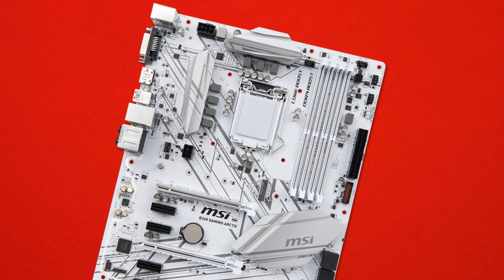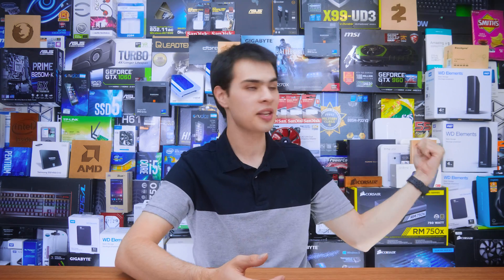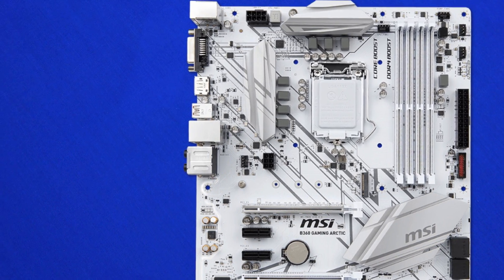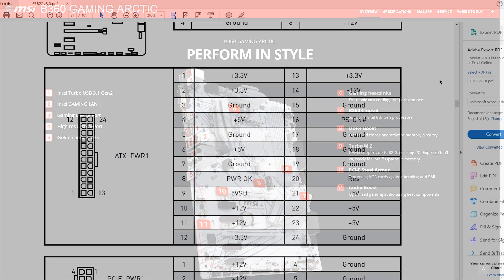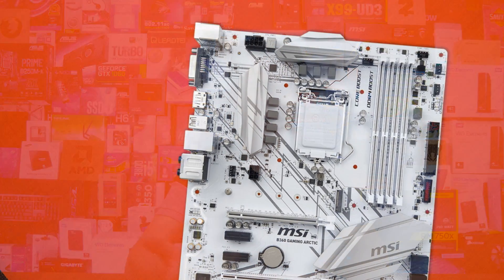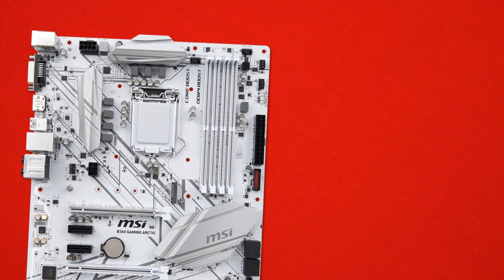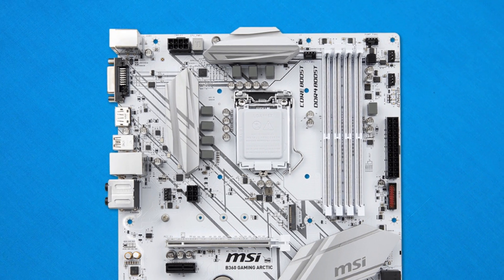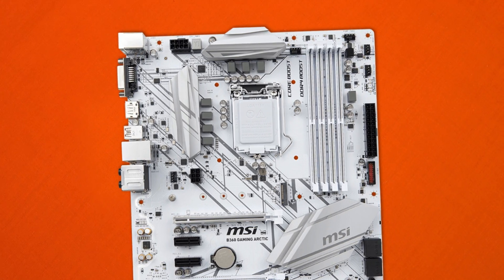Cleanest Motherboard Ever? MSI Arctic b360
Intel is here with the new B360 chipset and today we look at the MSI Arctic B360 motherboard

GlassWire is a simple yet powerfull firewall software

Intro:
Rootkit - Real Love
Outro:
Rezonate - Rebirth